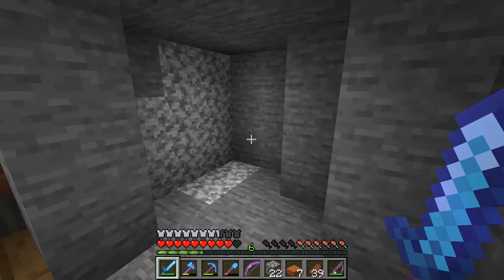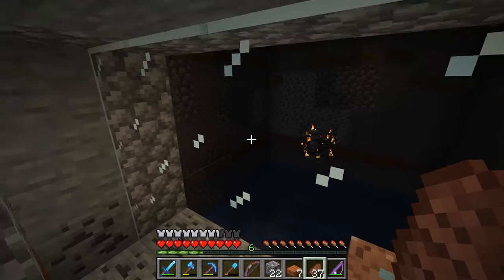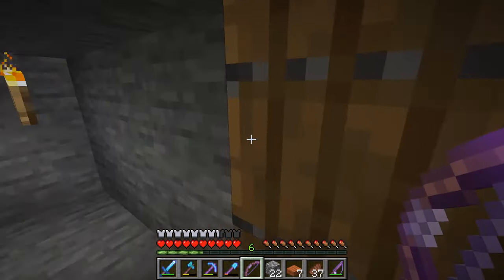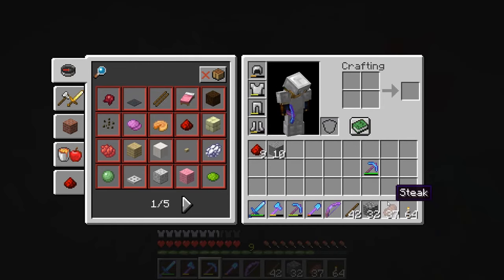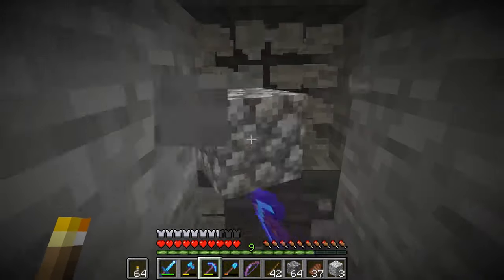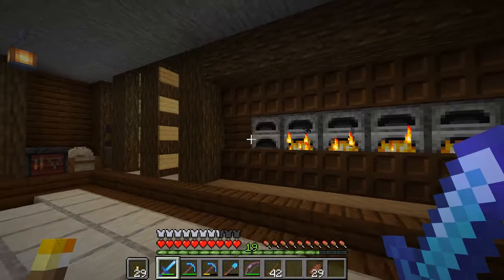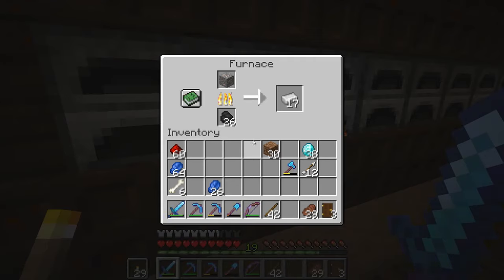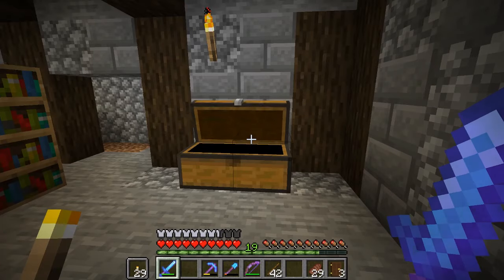WE GOT A PRESENT - Minecraft from the TDoQ Server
Quadriplegic bringing you this mediocre gameplay!